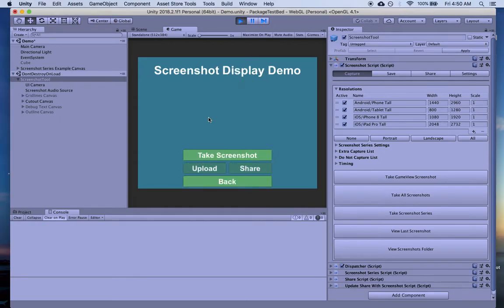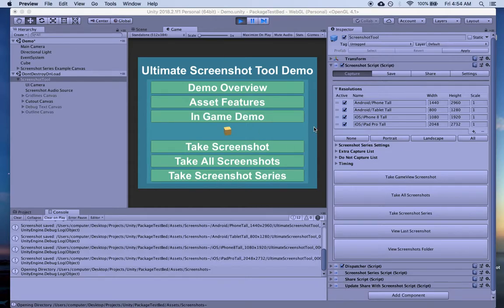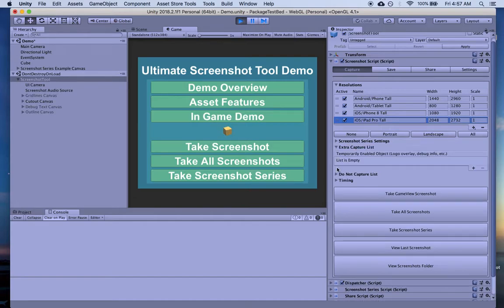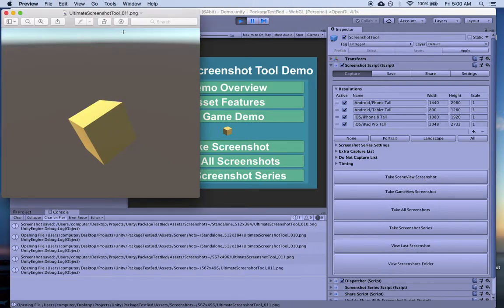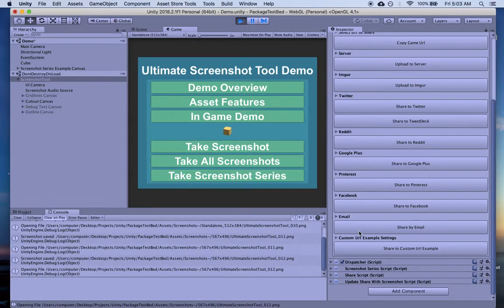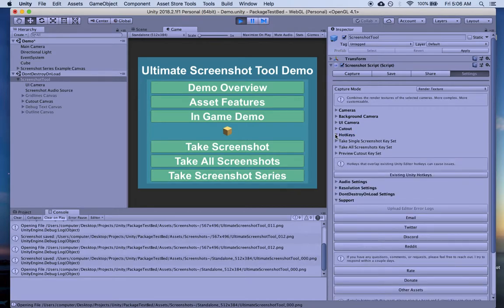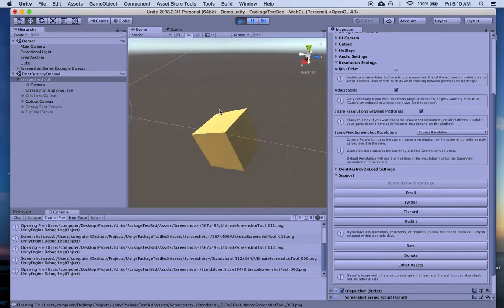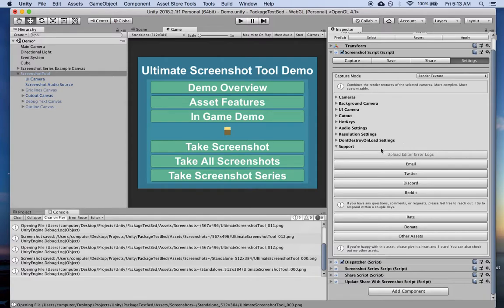Ultimate Screenshot Tool 2.0 Overview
Check out some of the many features in the Ultimate Screenshot Tool Unity Asset!